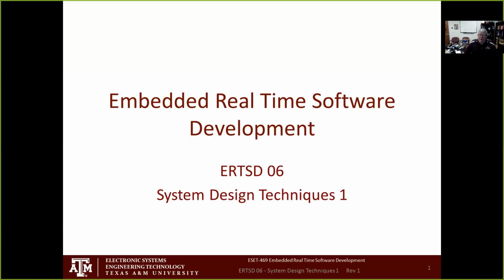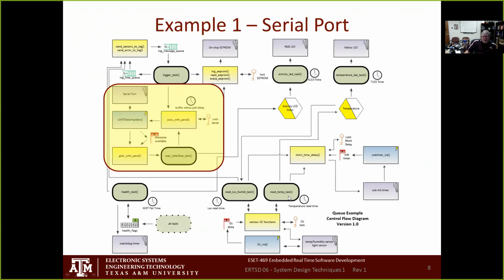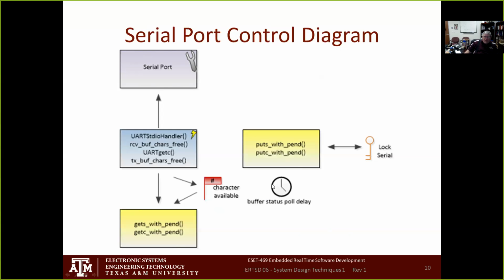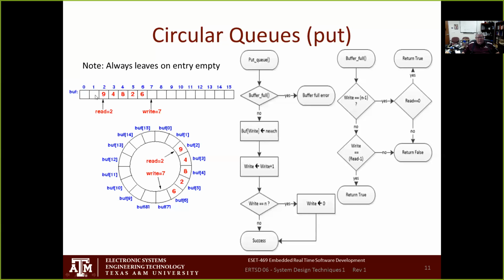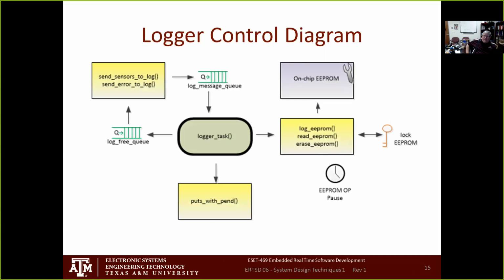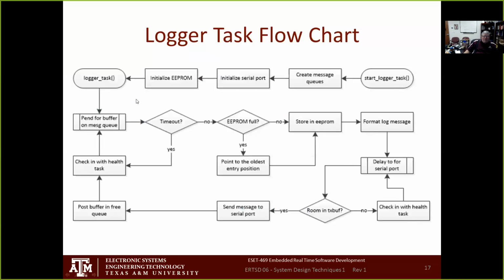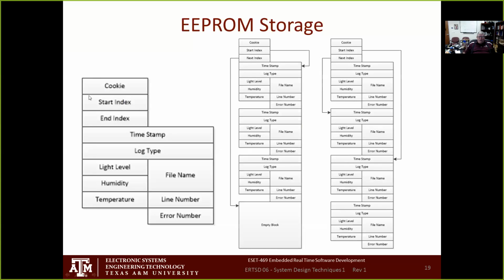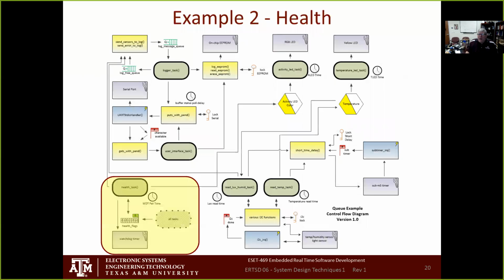ERTSD 06 System Design Techniques